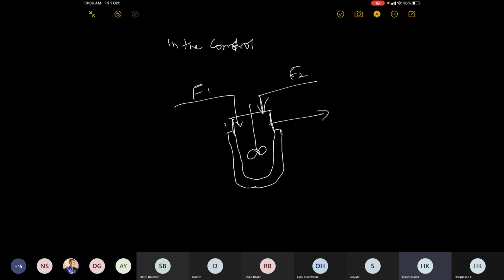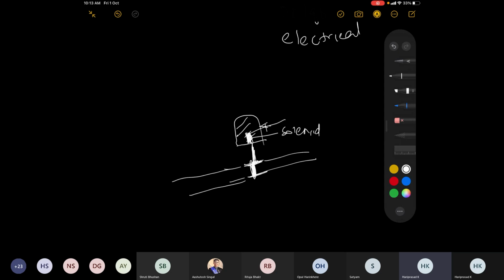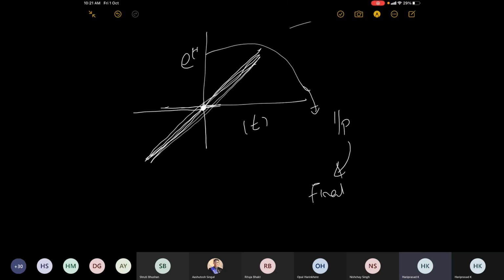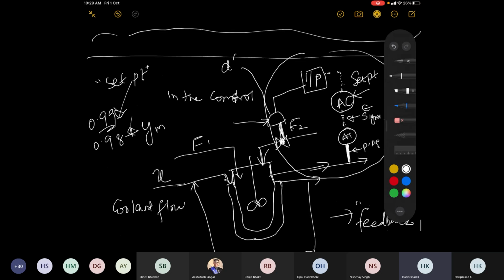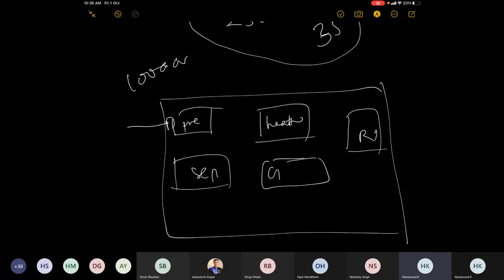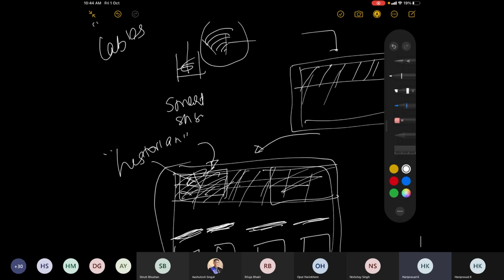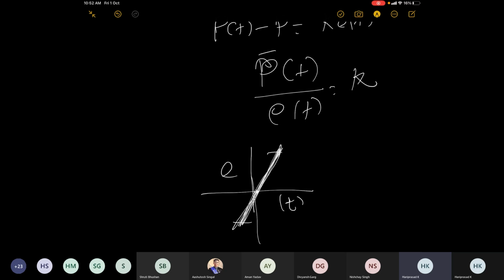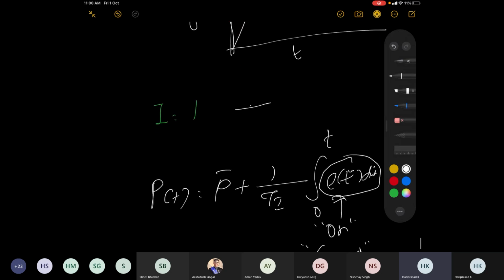Lecture#27 CLL261 Process Dynamics and Control by Hariprasad Kodamana